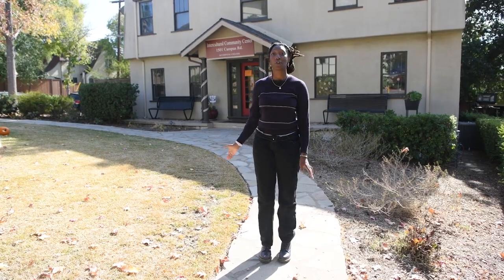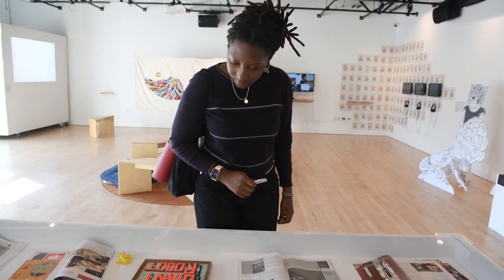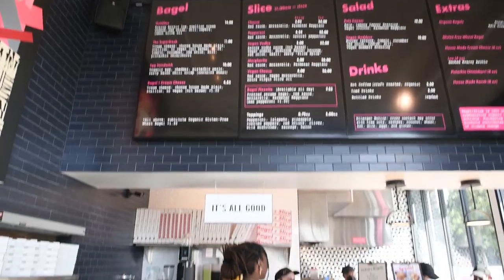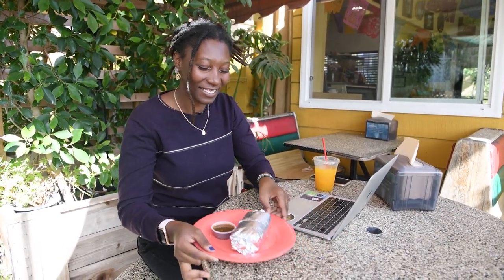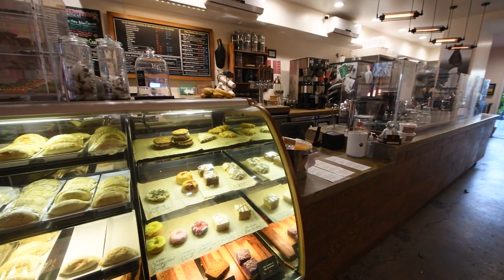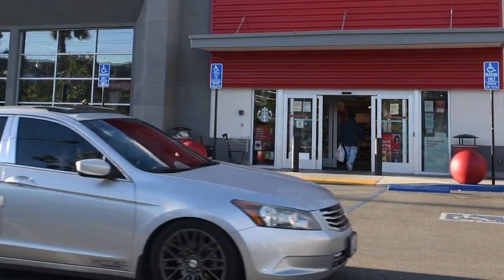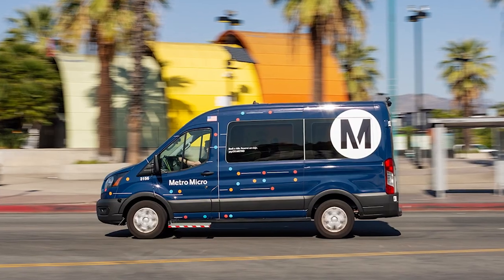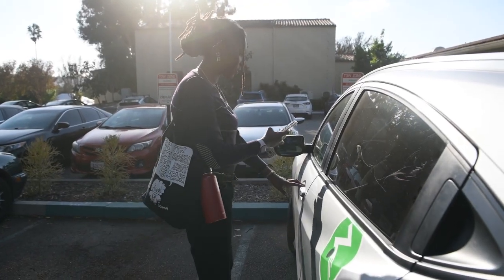Occidental College Neighborhood Tour: Highland Park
As the only liberal arts college in Los Angeles, Occidental College is tucked between the evolving, eclectic neighborhoods of Eagle Rock and Highland Park. In this tour, Shae Campbell will show us around the shops and cafes on Eagle Rock Blvd. and York Blvd.—and give some tips on how to get around the city.

Interested in visiting the campus?